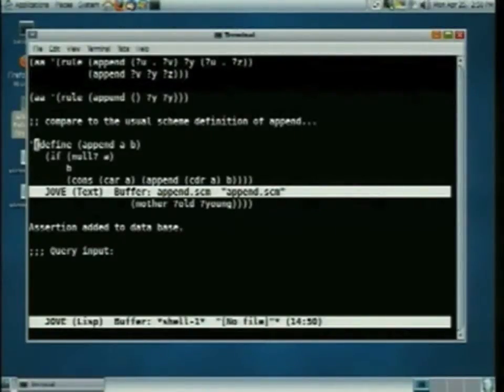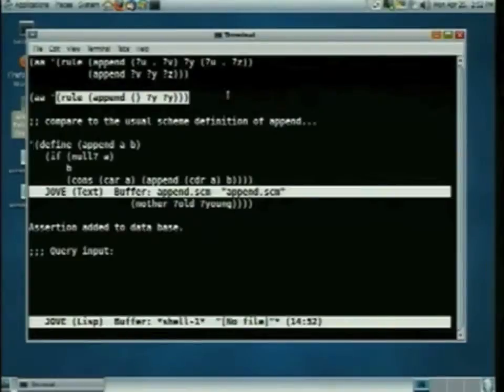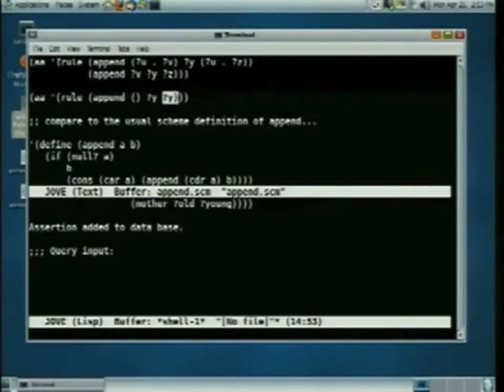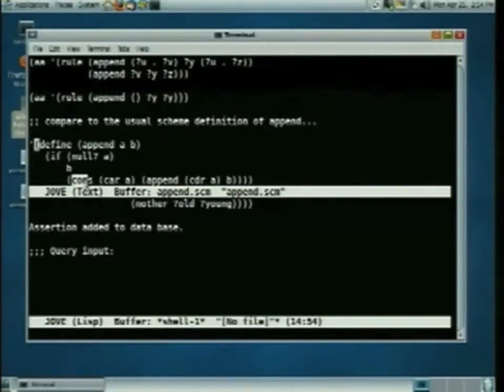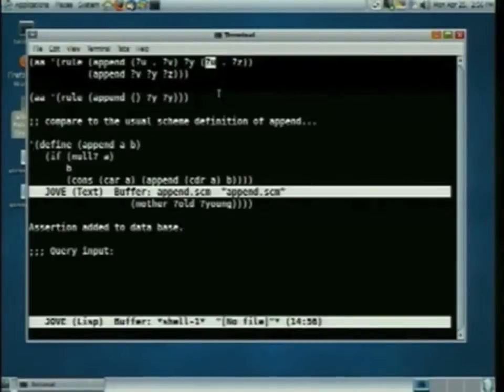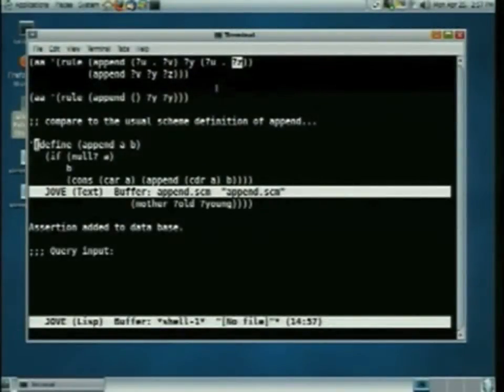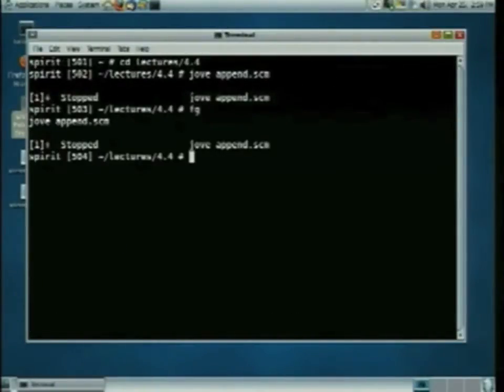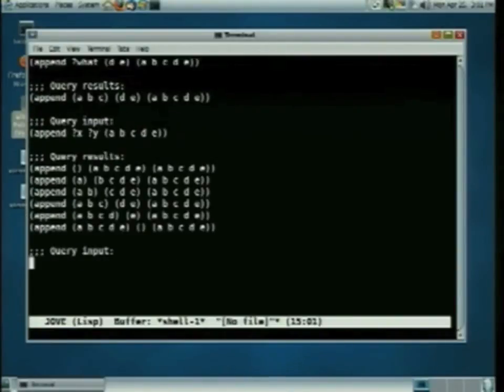r105cs61aL42p6 Part 6 of edited version of UCB CS61A Lecture 42; Apr 2011